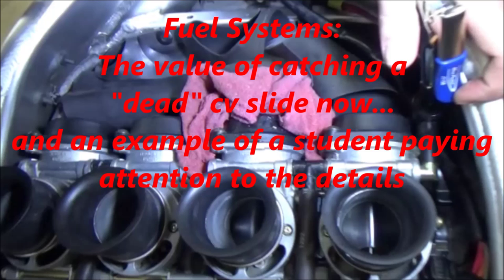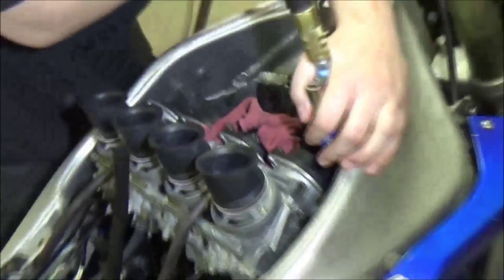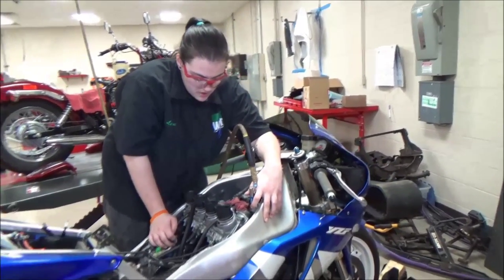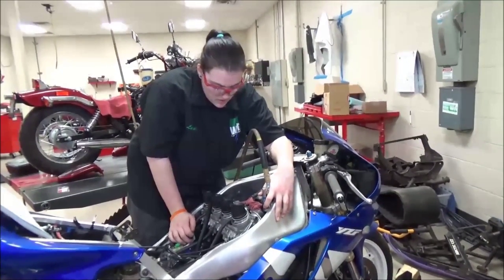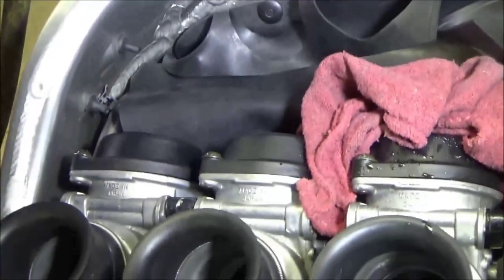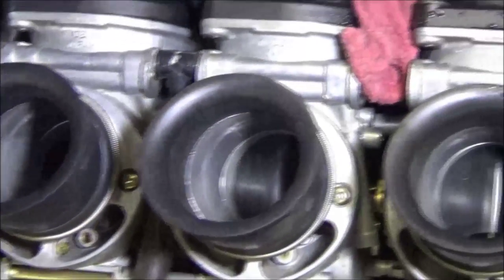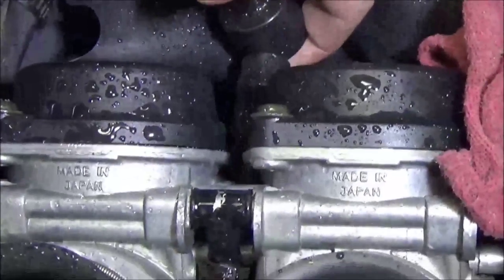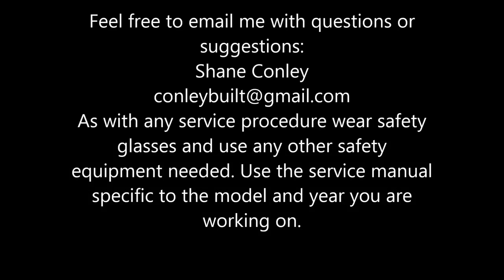How to verify your carb slide will lift without the engine running! All cv sportbike atv harley carb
I show you how to "prove" the slide is working on a carburetor without running the engine. It is so important that you check your work in stages as the young technician did on this Yamaha R1.